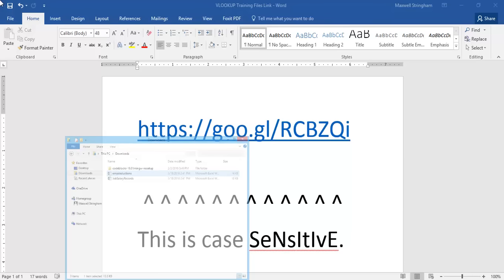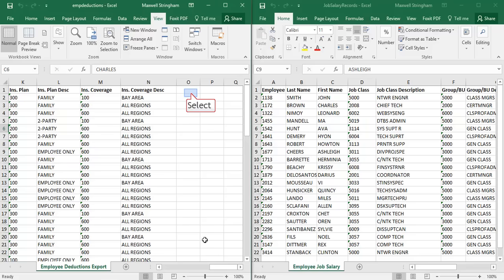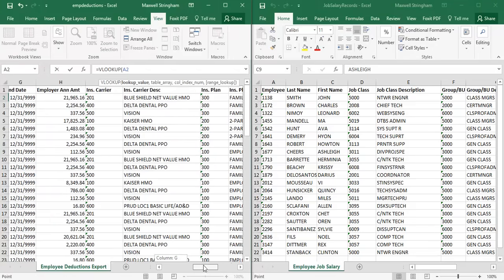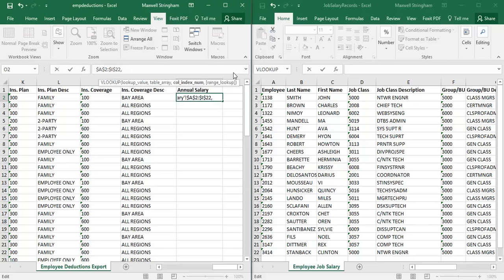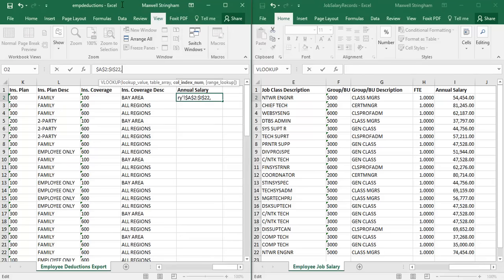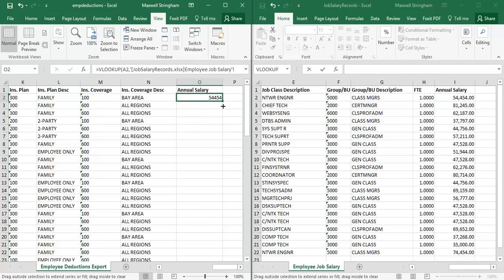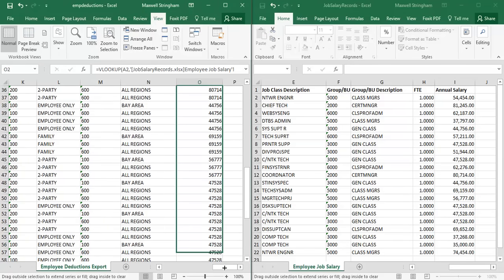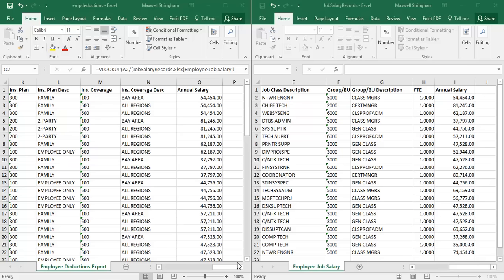Excel VLOOKUP With Multiple Workbooks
How to use Excel's VLOOKUP function across multiple workbook files.